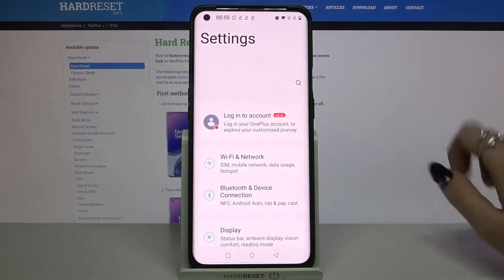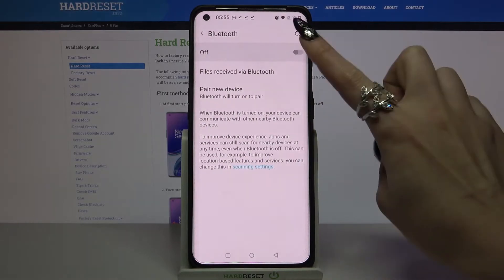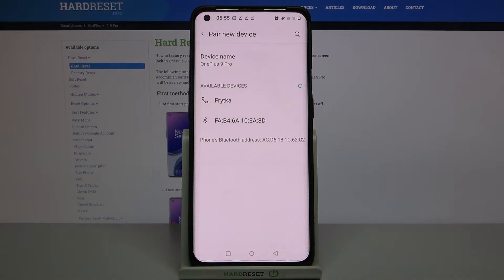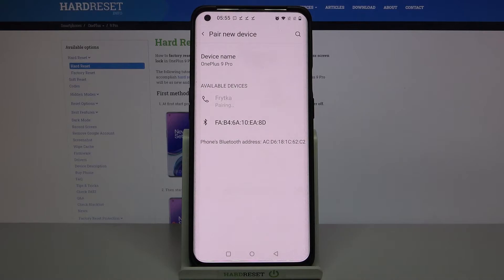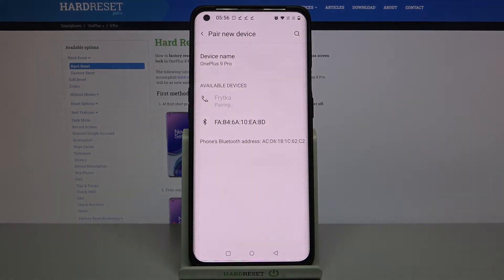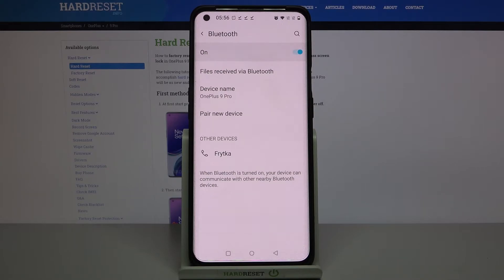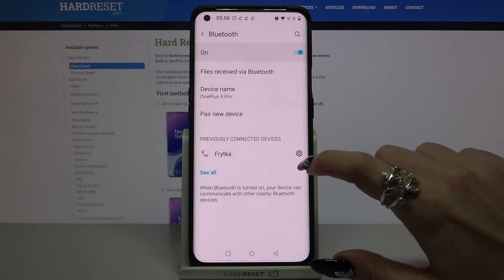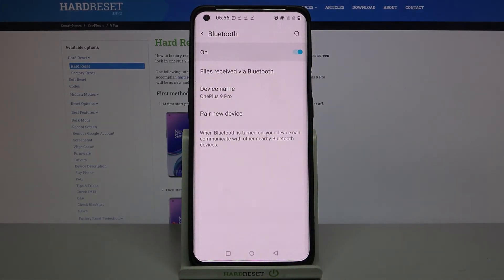How to Connect Bluetooth Device to OnePlus 9 Pro – Bluetooth Connection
If you want to learn how to connect a Bluetooth device to the OnePlus 9 Pro, follow our instructions. We will show you how to activate Bluetooth and how to enter pairing mode to search for active devices. With a little help, you can successfully connect your smartphone to any Bluetooth device. Don't wait any longer - connect to wireless speakers, printer or headphones.